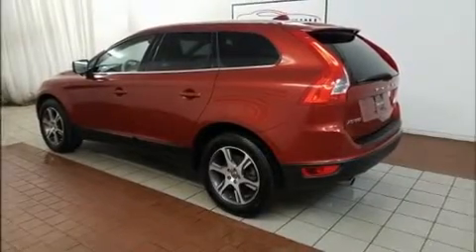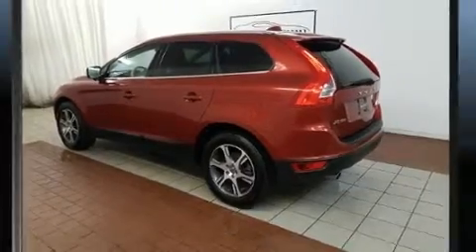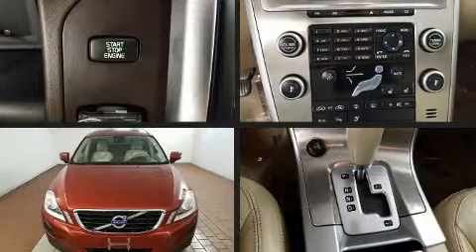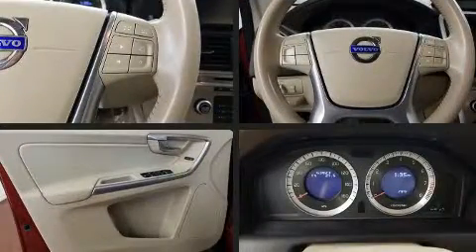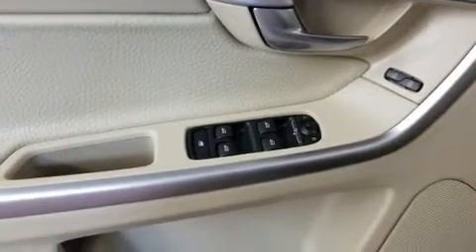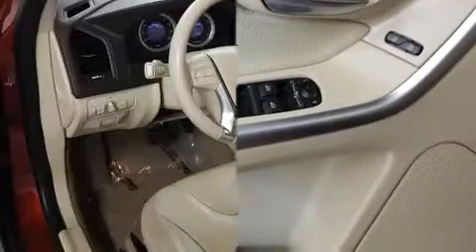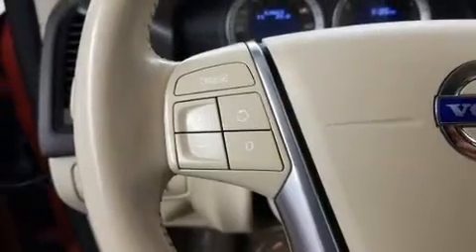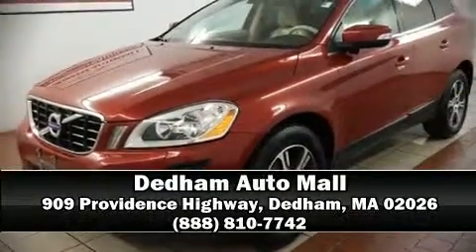2011 Volvo XC60 T6 in Dedham, MA 02026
The 2011 Volvo XC60. Under the hood you'll find a 6 cylinder engine with more than 300 horsepower, and for added security, dynamic Stability Control supplements the drivetrain. The engine breathes better thanks to a turbocharger, improving both performance and economy. Volvo infused the interior with top shelf amenities, such as: a power seat, an automatic dimming rear-view mirror, automatic temperature control, front fog lights, tilt and telescoping steering wheel, rear wipers, and remote keyless entry. For drivers who enjoy the natural environment, a power moon roof allows an infusion of fresh air. Volvo also prioritized safety and security by including: dual front impact airbags with occupant sensing airbag, head curtain airbags, traction control, brake assist, anti-whiplash front head restraints, a security system, and 4 wheel disc brakes with ABS. Our sales reps are extremely helpful & knowledgeable. They'll work with you to find the right vehicle at a price you can afford. Stop by our dealership or give us a call for more information.